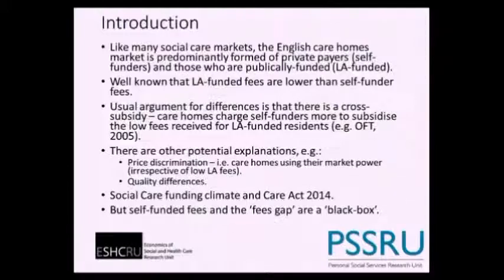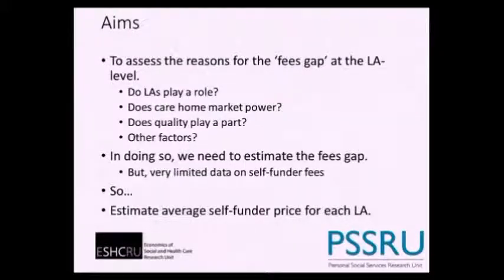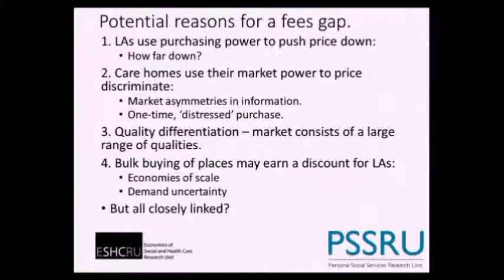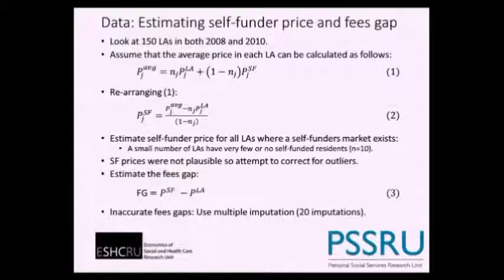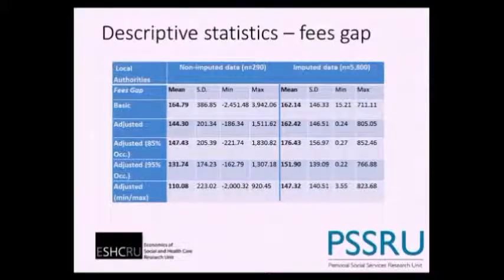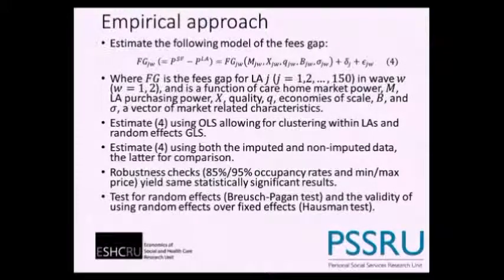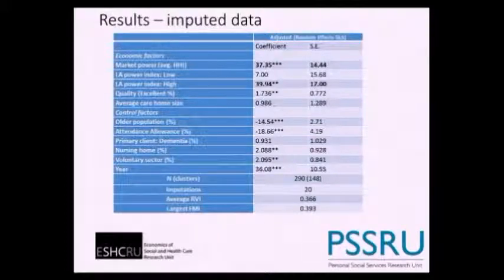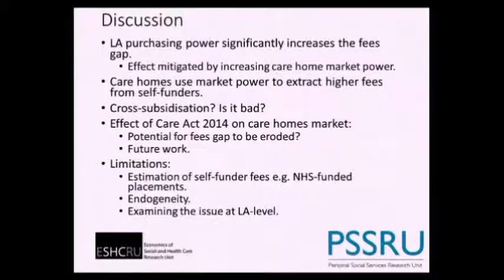ILPN 2014 Conference: Explaining the fees gap between funding types in the English care homes market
Steve Allan from The University of Kent  presents at ILPN Conference in London on Tuesday 2nd of September 2014. This was presented during parallel session on "Regulation".